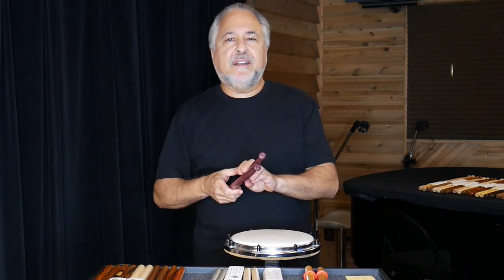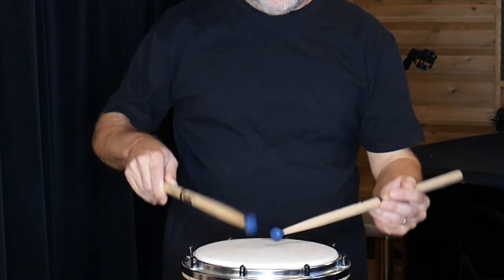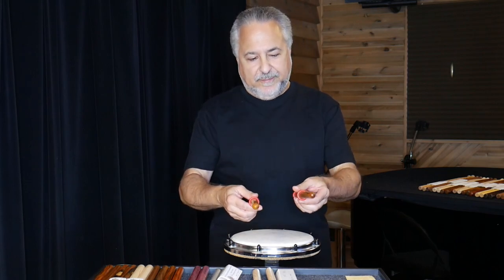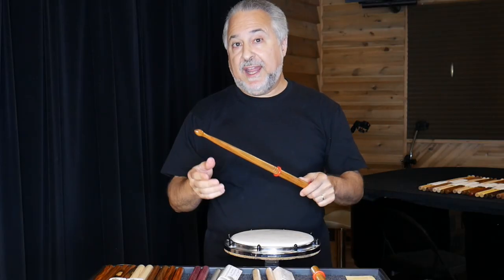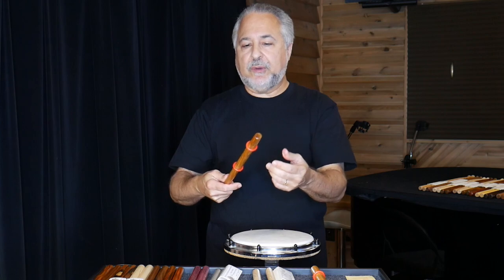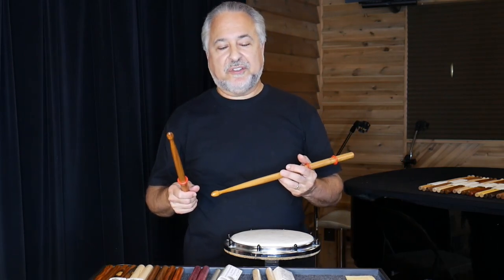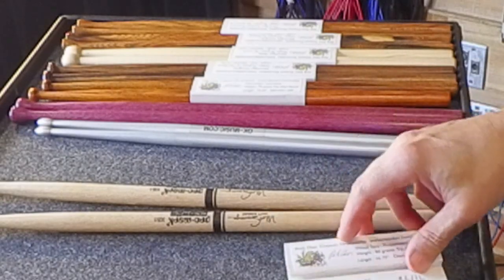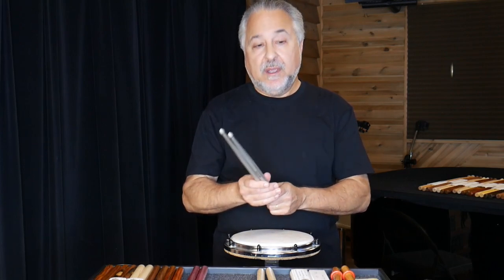Practice and Hand Development Sticks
Here is a video that displays some of the practice and hand development sticks that I use in my teaching as well as in my own practicing.
See the Time Stamps Below for a complete list.
The pad I am using is a vintage metal Ludwig Tuneable Practice pad.

Time Stamps
0:00 Introduction
0:49 Promark XB1 Matt Savage
        Rubber Tip Practice Sticks
1:50 Simpson "Tomahawk"
        Practice /Positioning Sticks
6:00 Gordy Knudtson Metal
         Practice Sticks
7:35 Dior Drumsticks Cocobolo
        Warm Up-Strength Sticks
        Barrel Tip/90 grams
8:42 Dior Drumsticks
         Heartwood Cocobolo
         Warm Up-Training Sticks
         Reverse Tip/100 grams
10:27 Dior Drumsticks Pecan
          Workout Sticks
          Acorn Tip/80 grams
11:36 Dior Drumsticks
           Cocobolo Concert Sticks
           Barrel Tip/74 grams